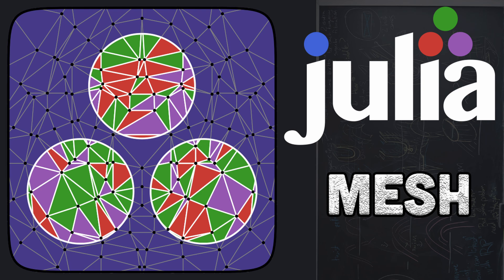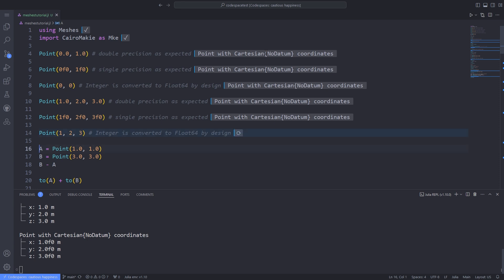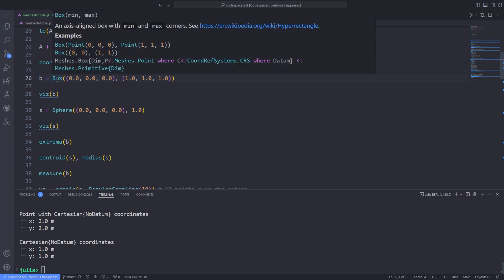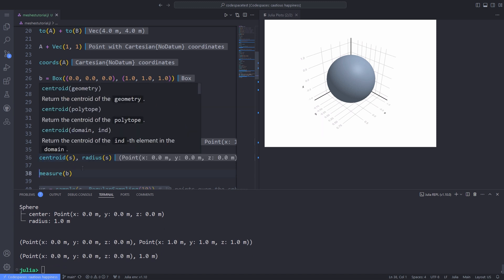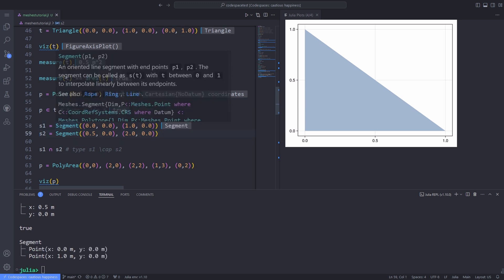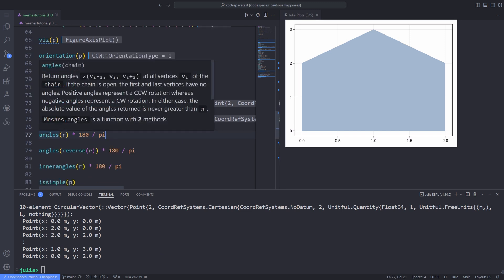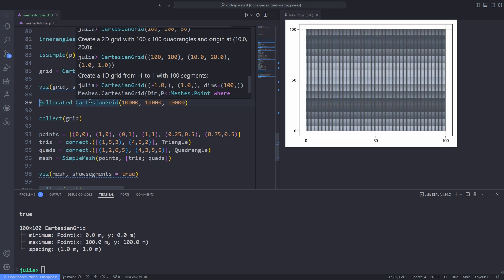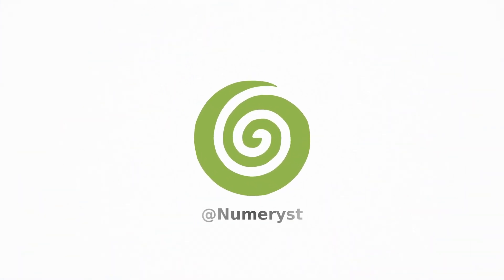Mesh in Julia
In this tutorial, I explain how to use the Meshes package in Julia. Processing mesh in Julia programming language has never been easier. With the help of Meshes library in the Julia programming language, you can develop solutions for discretizing partial differential equations using the finite element method.

Meshes.jl provides efficient implementations of concepts from computational geometry. It promotes rigorous mathematical definitions of spatial discretizations (a.k.a. meshes) that are adequate for describing general manifolds embedded in R^n.

The design of Meshes Julia library was motivated by various issues encountered with past attempts to represent geometry, which have been originally designed for visualization purposes (e.g. GeometryTypes.jl, GeometryBasics.jl) or specifically for finite element analysis (e.g. JuAFEM.jl, MeshCore.jl). The goal of Meshes.jl package is to provide a smoother experience with mesh representations that are adequate for finite finite element analysis, advanced geospatial modeling and visualization, not just one domain.